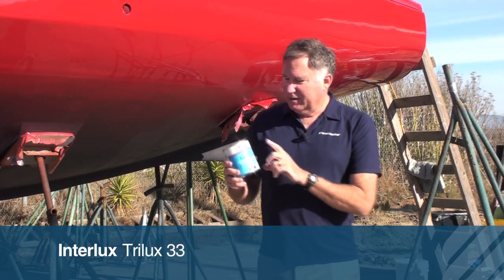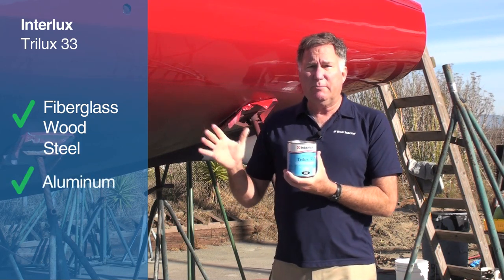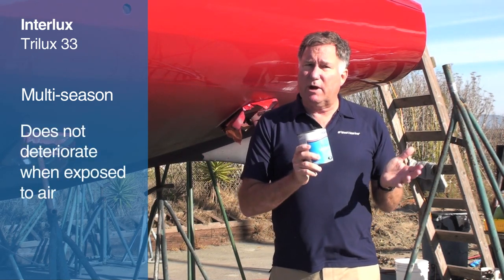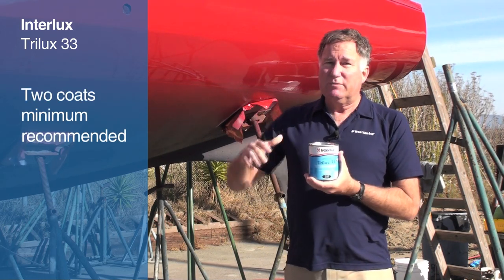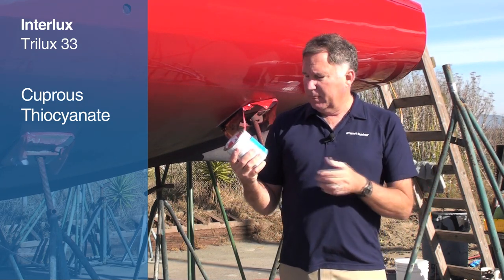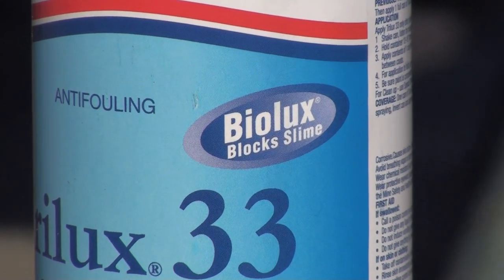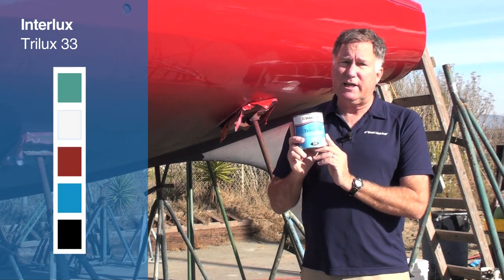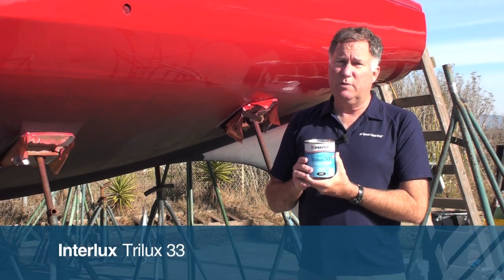Interlux Trilux 33 Antifouling Paint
For more info on Interlux Trilux 33 and other bottom paints, please